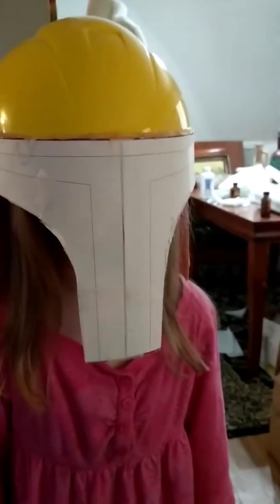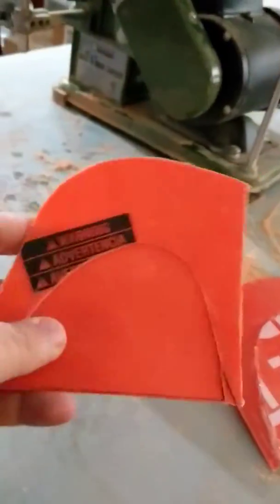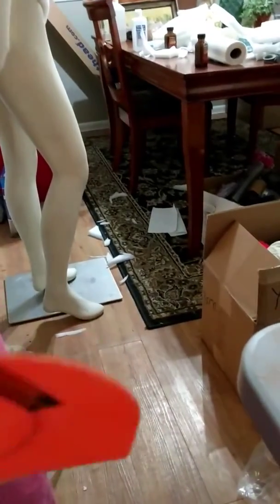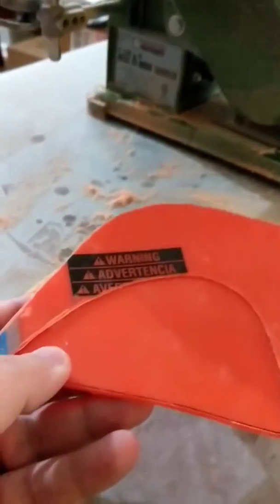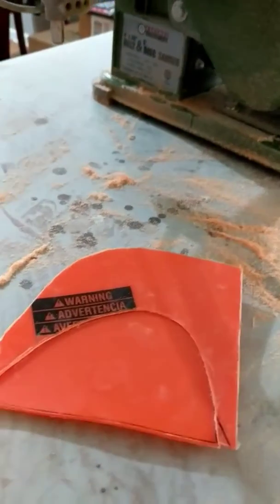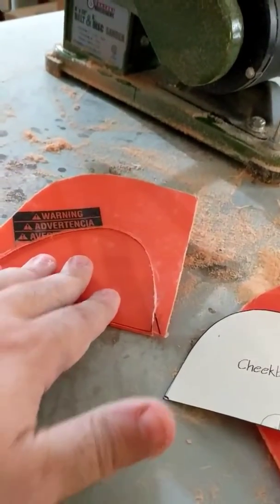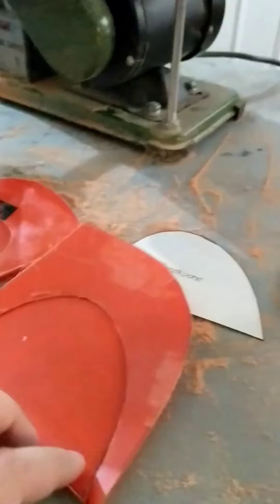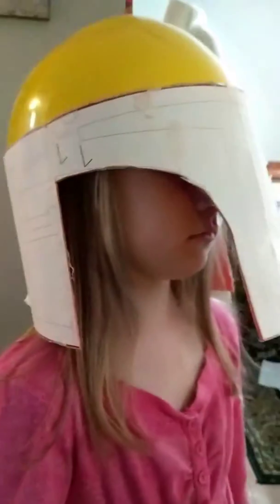Project: Hordalorian Part 9